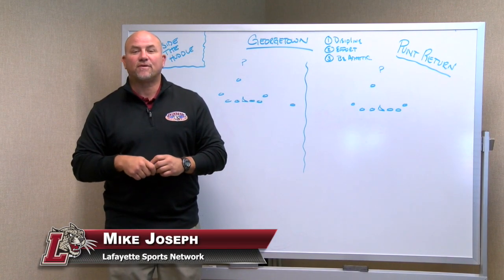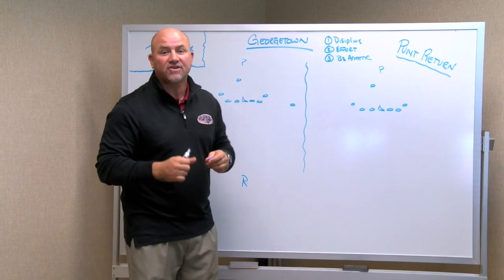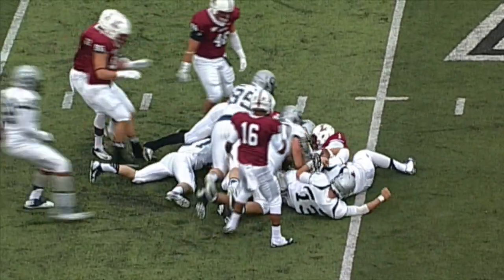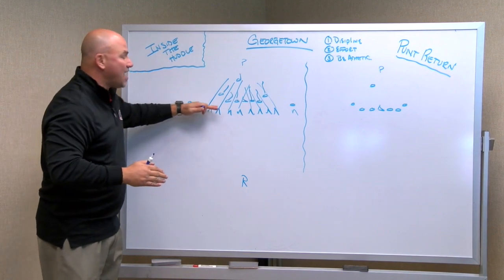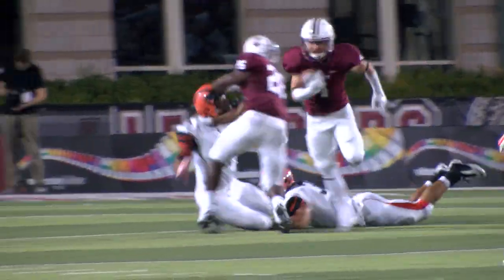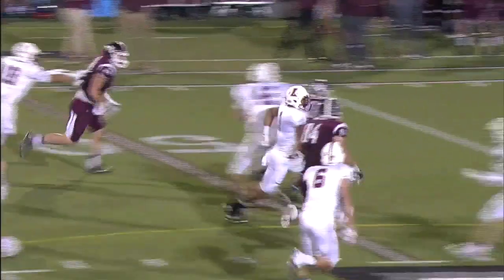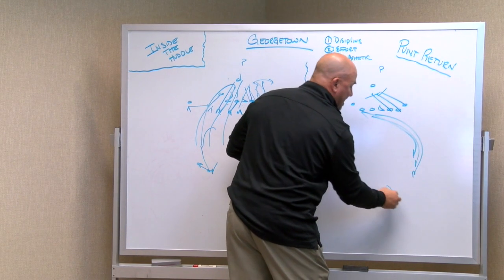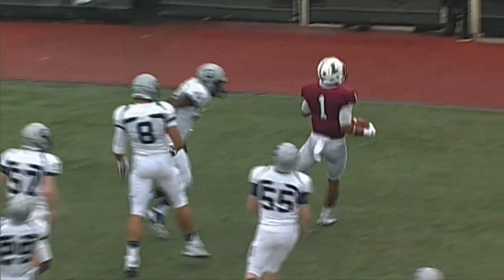Inside the Huddle: Lafayette Football vs Georgetown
LSN's Mike Joseph '88 tells Leopard fans what to watch for when Lafayette plays Georgetown on Saturday.